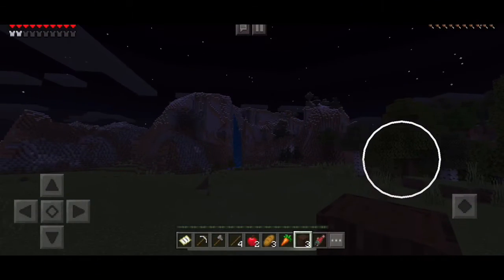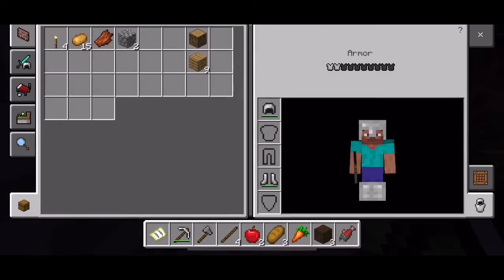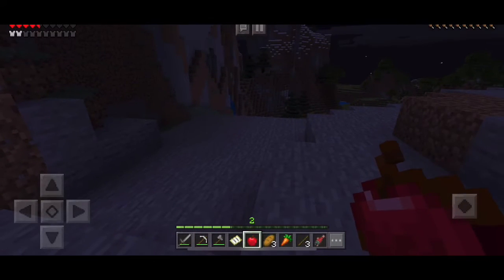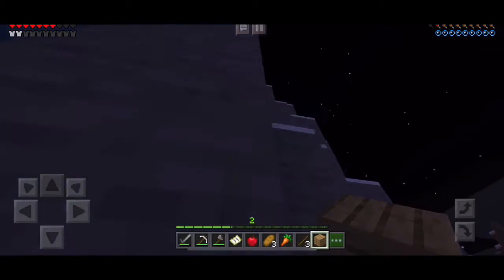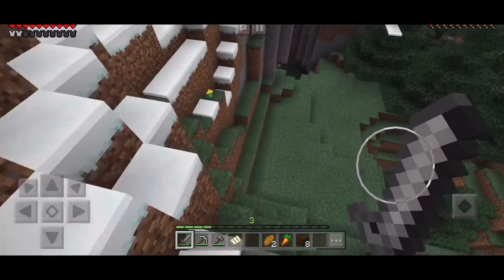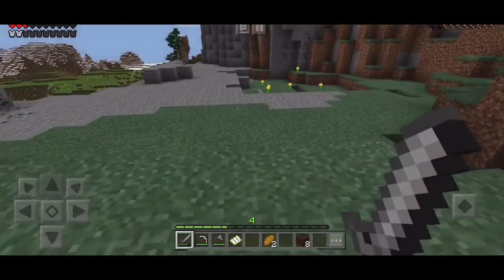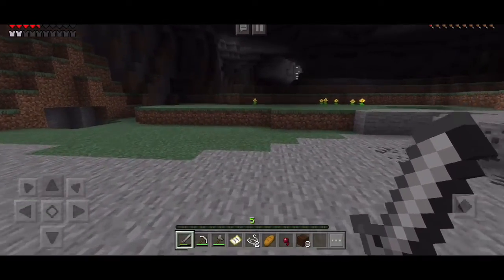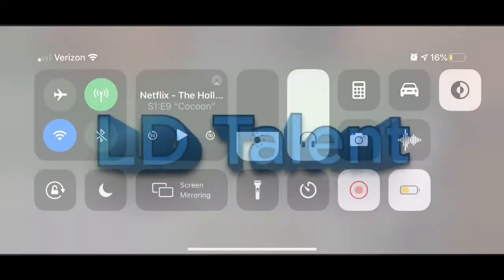You will never believe what I found in Minecraft | Jeff the killer seed